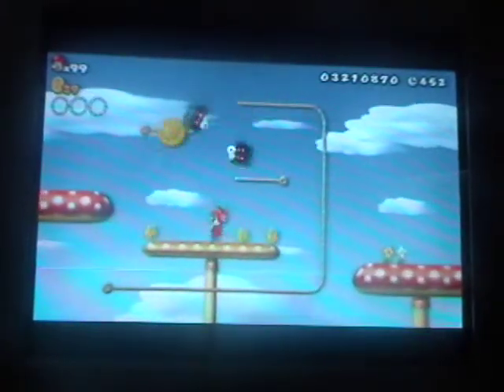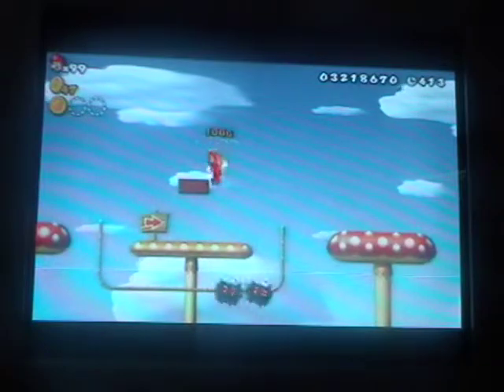let's play new super mario bros. wii part 53 "Fuzzy or not"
In this part we do world 7-3 which has a WHOLE bunch of fuzzeys, not as much as the chain chomps on the last level but close enough!